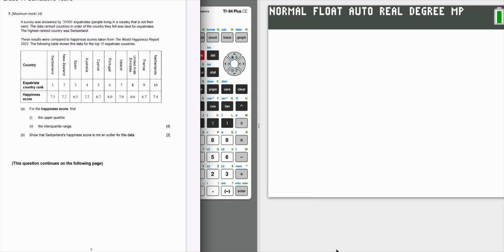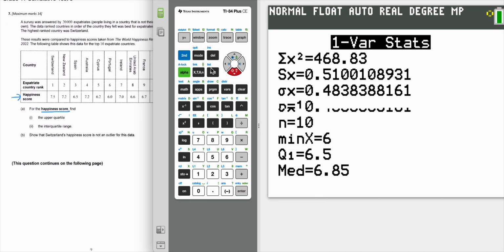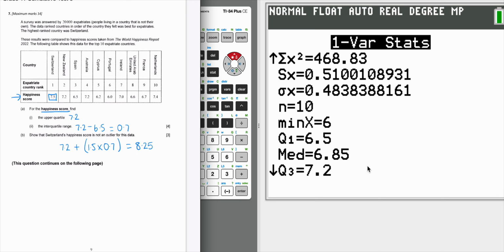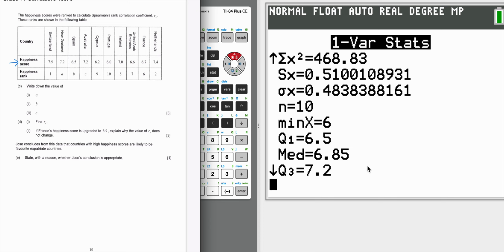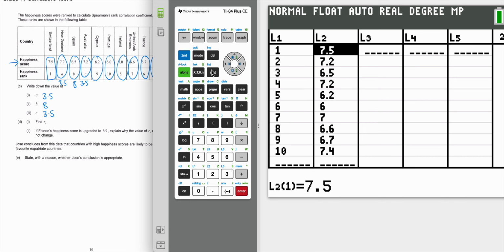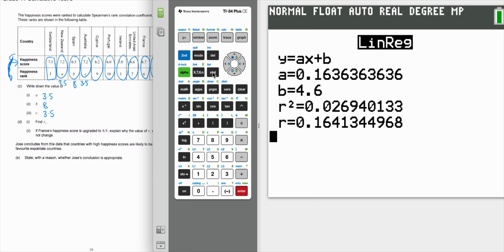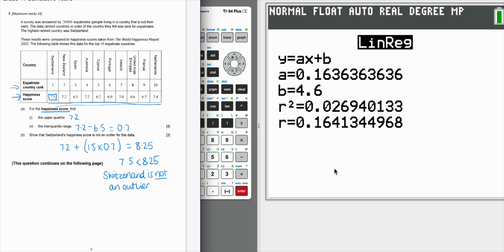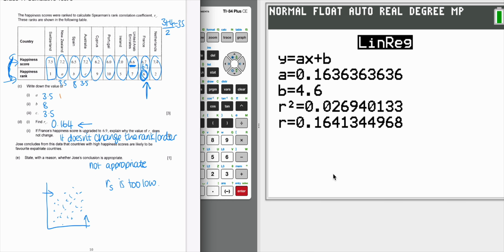Bivariate data - Paper 2 - SLAI Exam Question - worked solution TI-84